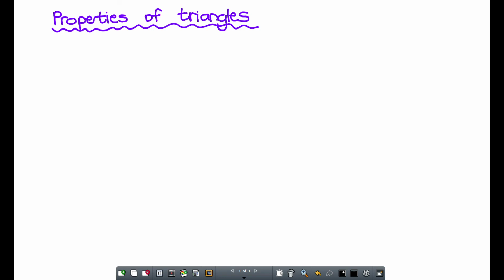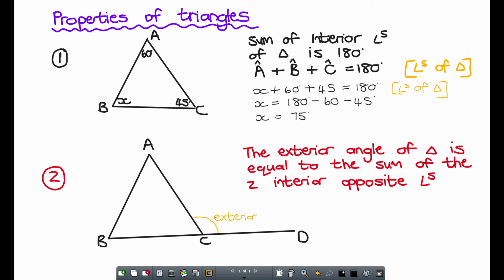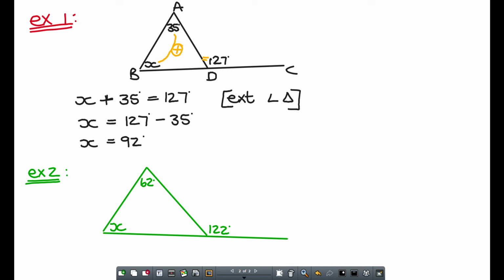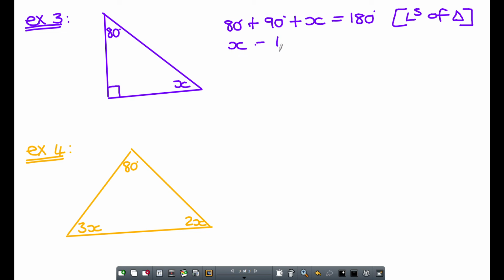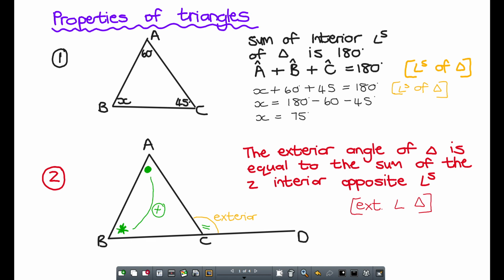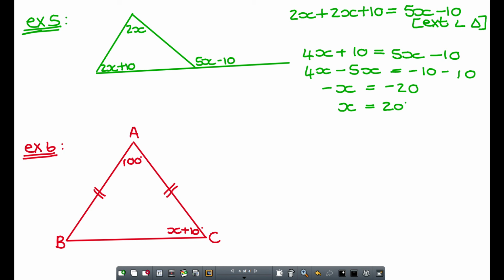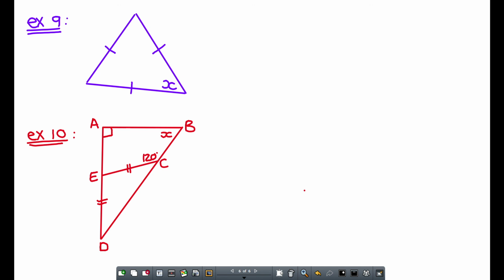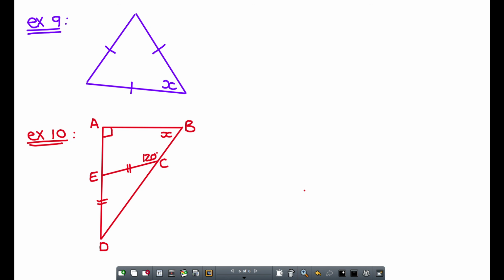9E2 31 Aug